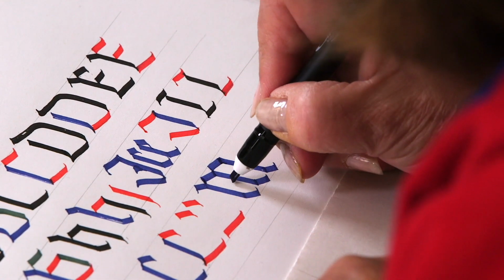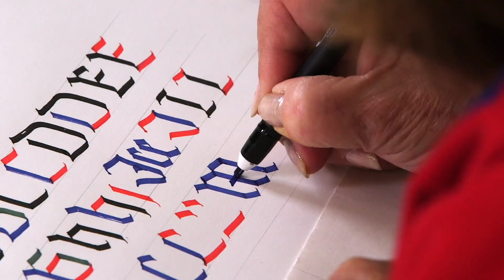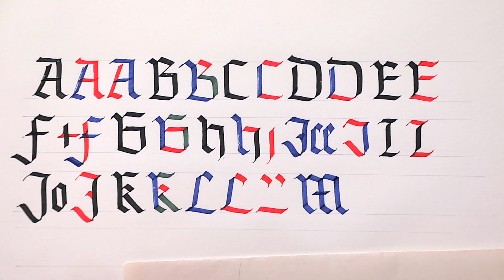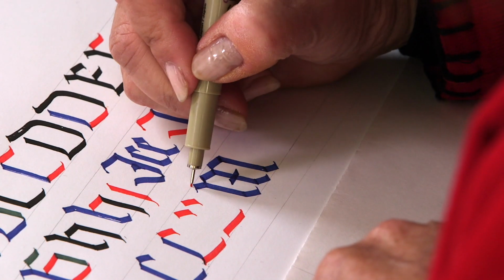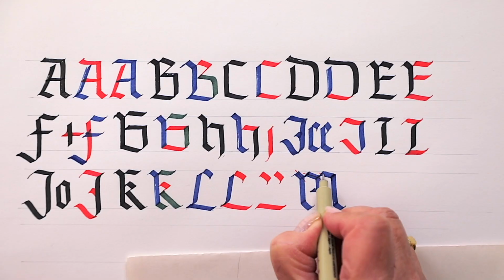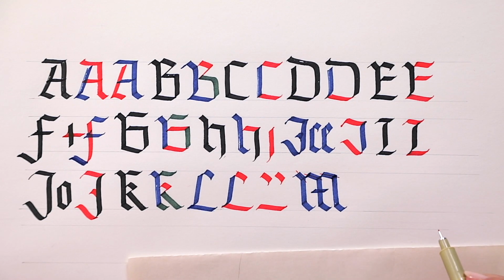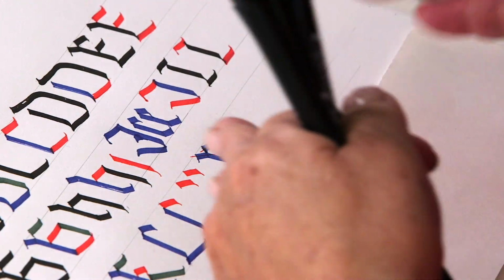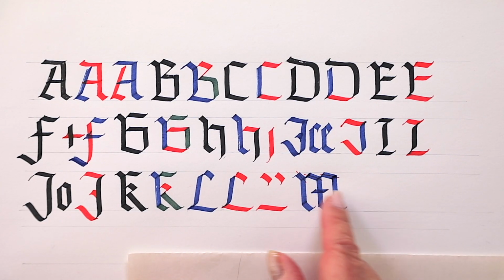Black Letter Gothic Calligraphy with Janet Takahashi: Basic Capital Letters A-N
Take this comprehensive lesson with artist and calligrapher Janet Takahashi. Janet will teach you basic Black Letter Gothic Calligraphy using Pigma Calligrapher pens.

In this video (4 of 7), Janet will show you Black Letter alphabet with basic capital letters A-N. She will review stroke order, where to position your pen to form your letters, and variations in letters.

Supplies:
- Pigma Calligrapher pen
- XS12 Mechanical pencil
- Paper
- Ruler
Optional:
- drafting compass
- pad of paper
- hand guard (folded piece of paper)
- quality writing paper